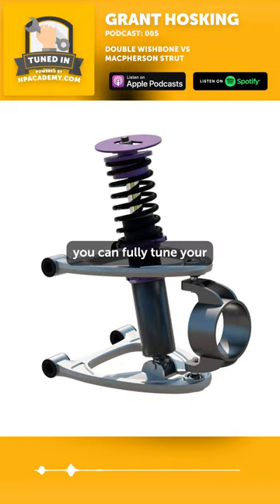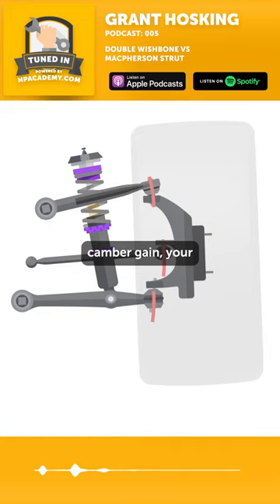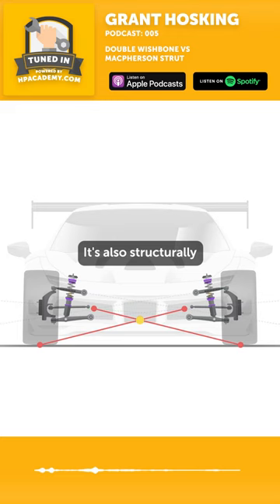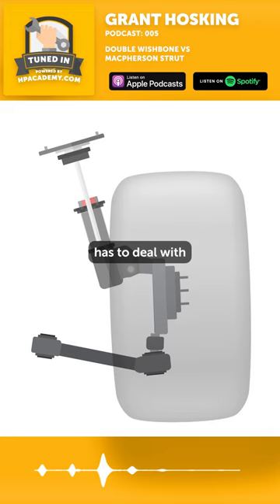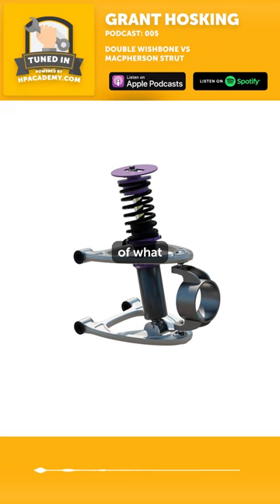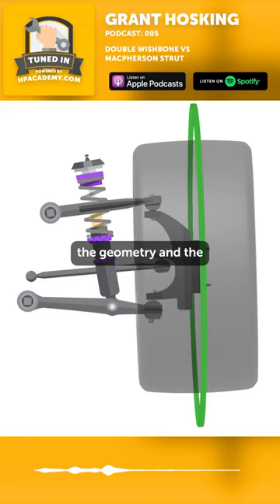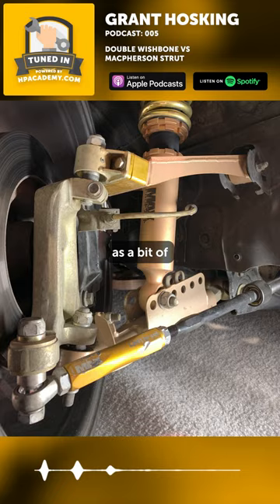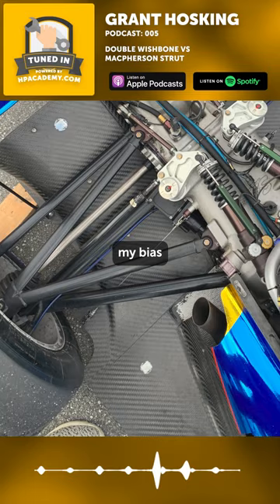Double Wishbone Vs MacPherson Strut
This is a snippet taken from episode Episode 005: "The BEST Performance Modifications You Can Make?" with Grant Hosking from @honeddevelopments723.

Topics discussed are the reason why Honed was created and the philosophy behind what parts Honed decided to make. The biggest errors people make when modifying cars and what can actually prove to be the biggest gains with modifications.

Another key point discussed is the approach of tuning car setups for the track vs. the road and the biggest compromises that need to be considered.